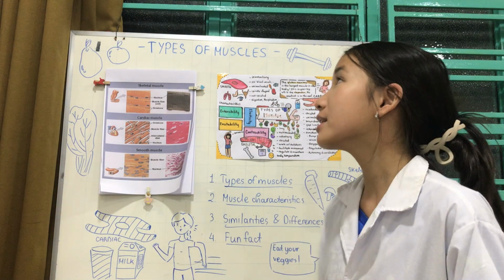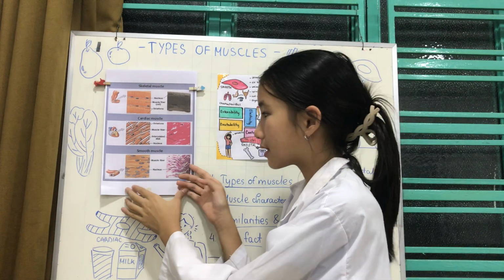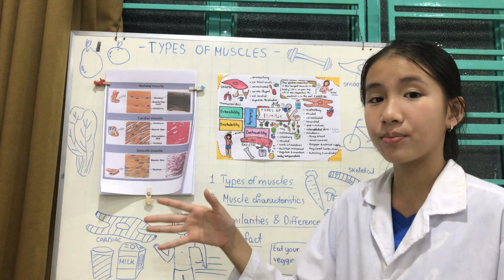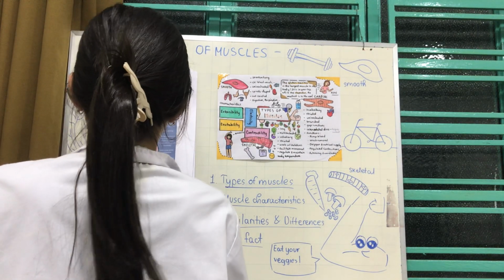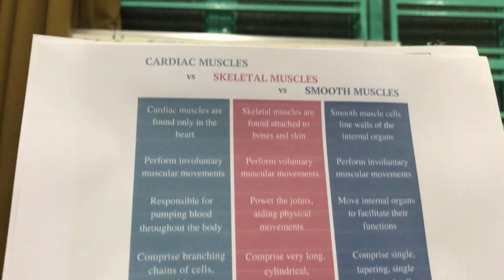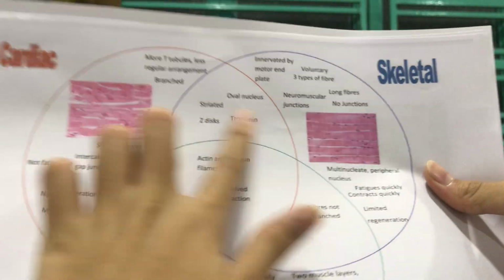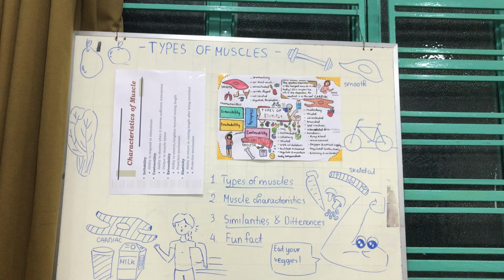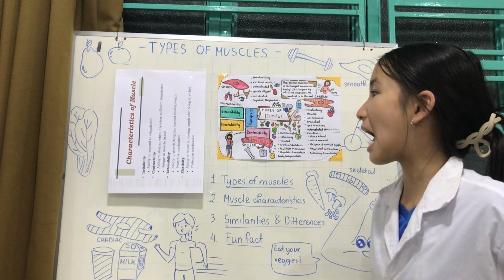Types of Muscles